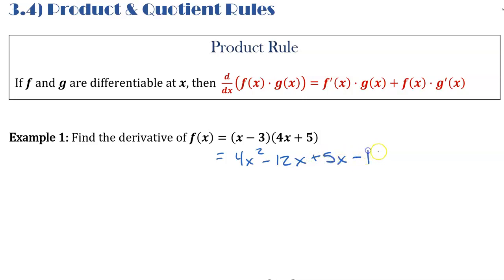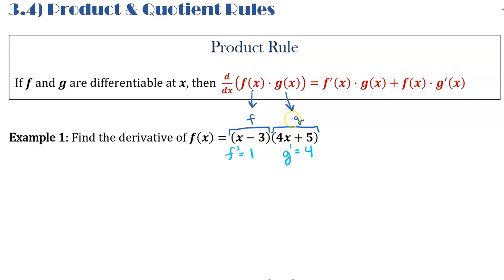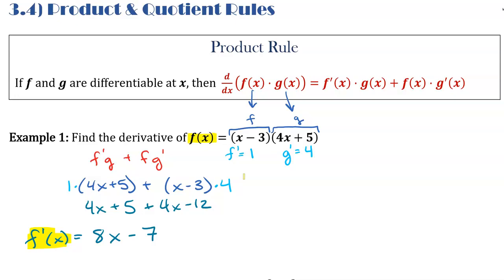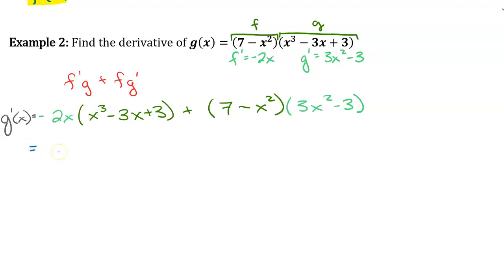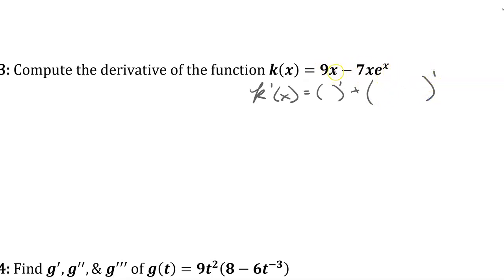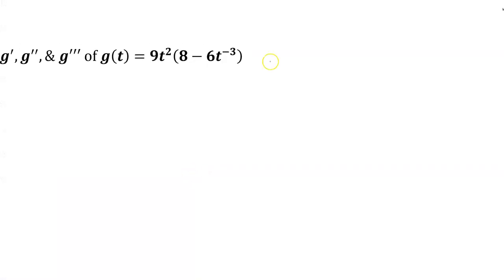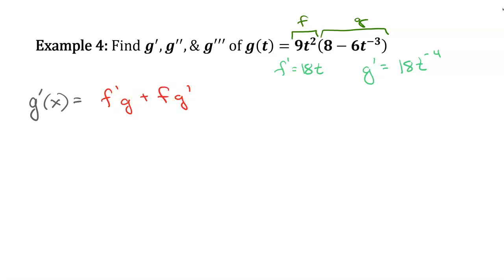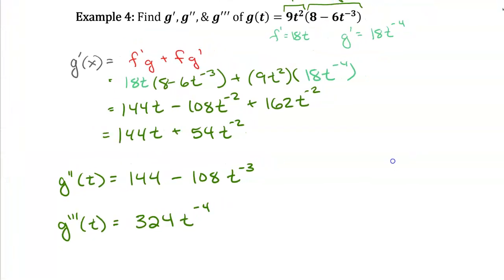Product Rule for Derivatives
Calculus I - Section 3.4 part1